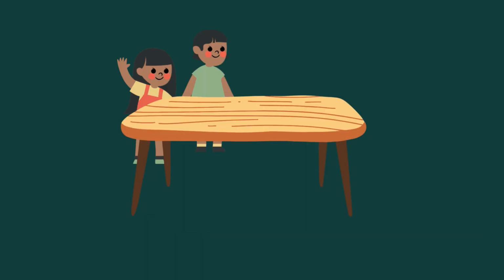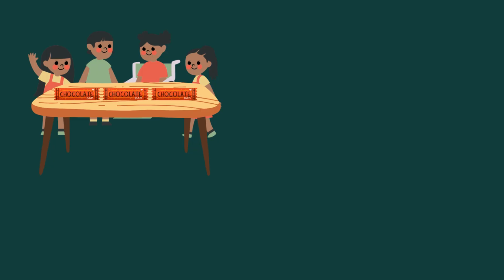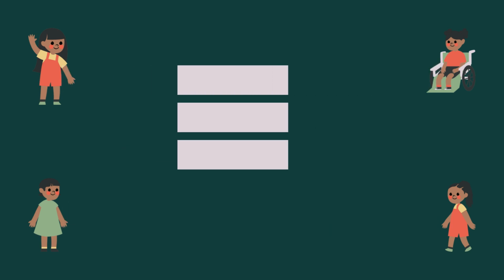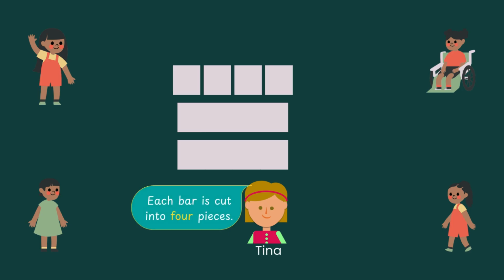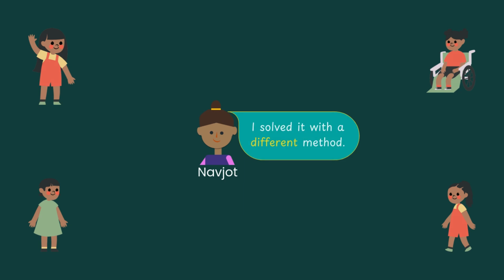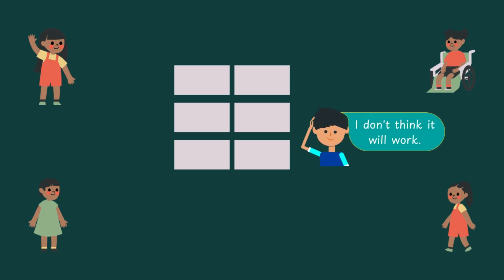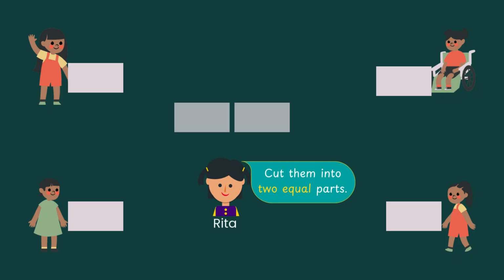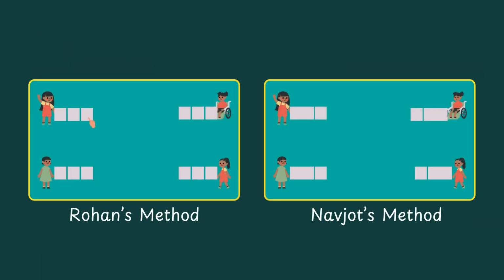Lesson 4: Fraction Fundamentals | Naming Equal parts | Part 3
Understanding fractions is a key maths skill! In this lesson, we’ll explore how to divide objects equally, think critically, and solve problems using different methods. With visual learning and hands-on thinking, you’ll build a strong foundation in math reasoning and problem-solving! 🧠✨

✨ What you’ll learn in this video:
✔️ How to break things into equal parts
✔️ Understanding fractions in a simple, visual way
✔️ Problem-solving using different strategies
✔️ Strengthening math confidence through reasoning

🔍 Try it yourself! Pause the video, think, and explore different ways to solve the problem. Then, compare your solution with others!

💡 Challenge: Can you create your own math problem and solve it using different methods? Share your ideas in the comments!